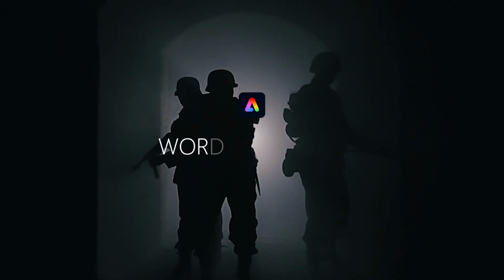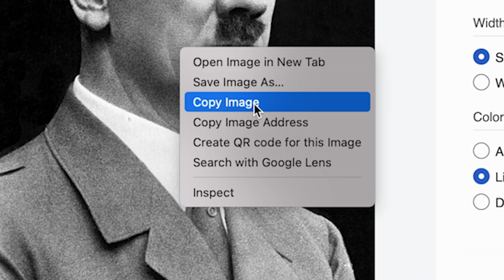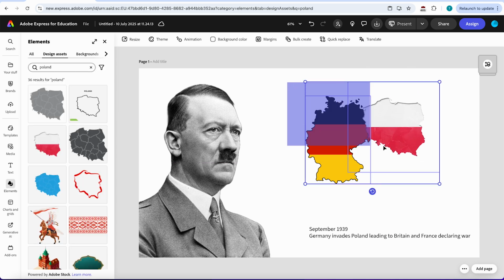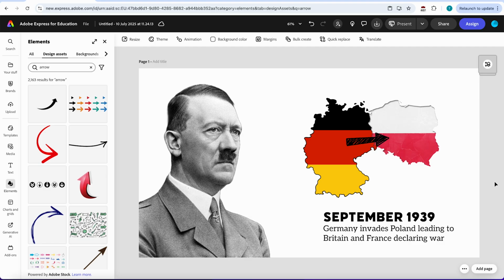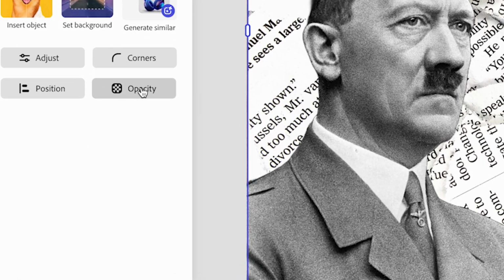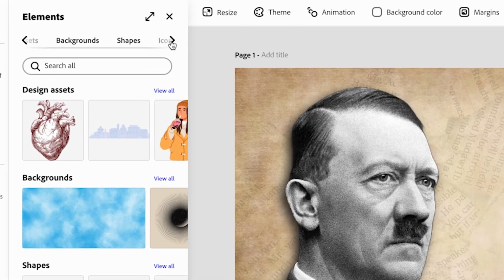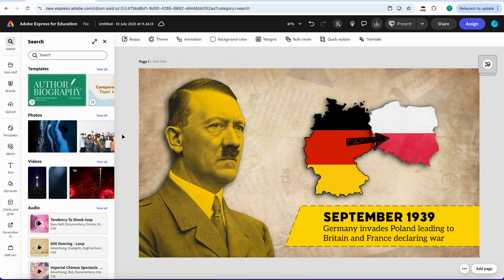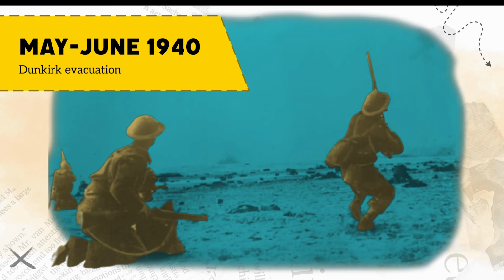WW2 Timeline - Adobe Express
In this lesson, pupils will create a multi-page timeline of the key events of World War Two.

Learning Objectives

➔ To select images and elements that represent the key events
➔ To search for historical photos on Wikimedia commons
➔ To use effects and tools to create a unique design

Cross-curricular Links

History - World War 2 (KS2/KS3)
Computing - Information Technology & Digital Literacy (KS2/KS3)

Resources